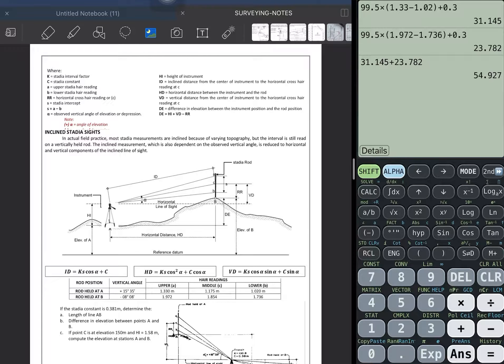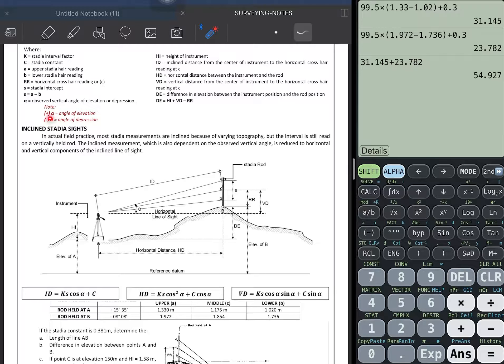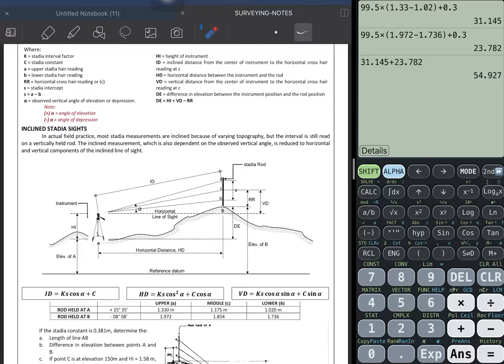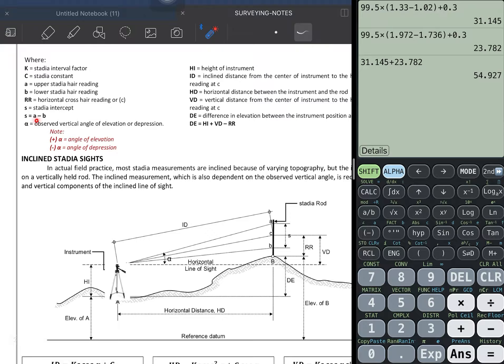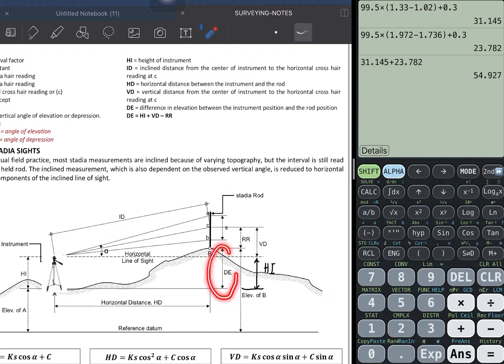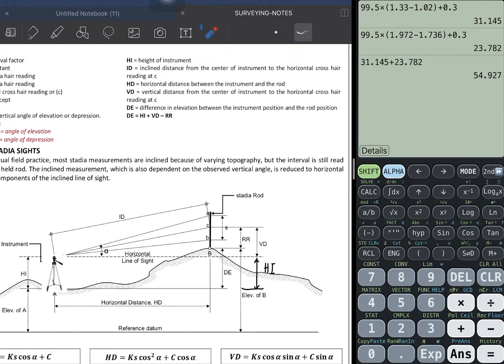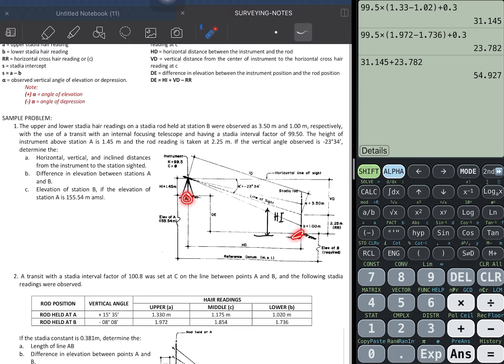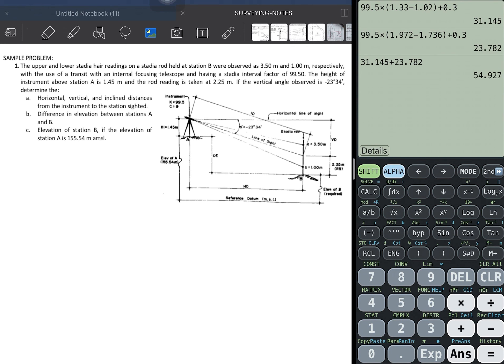Inclined Stadia Sights Discussion